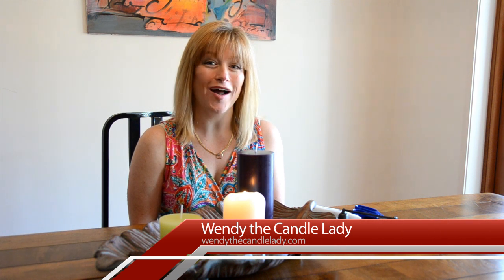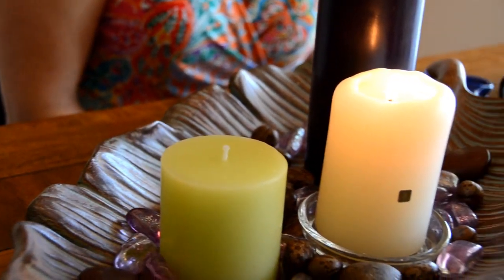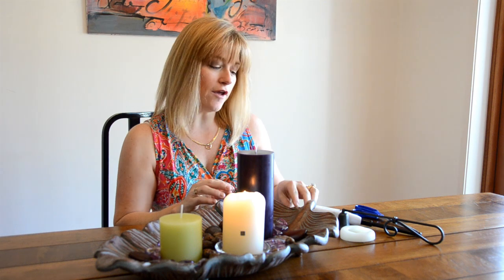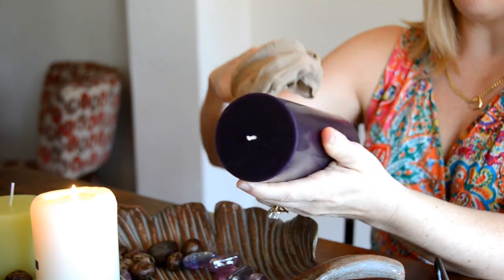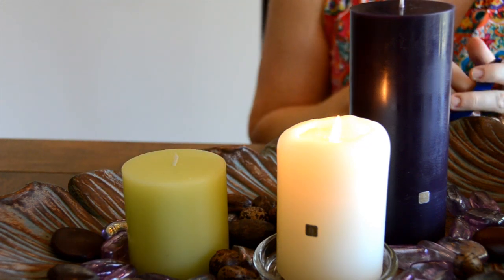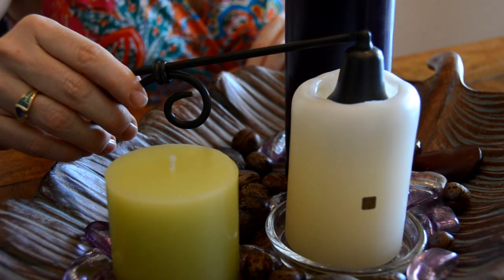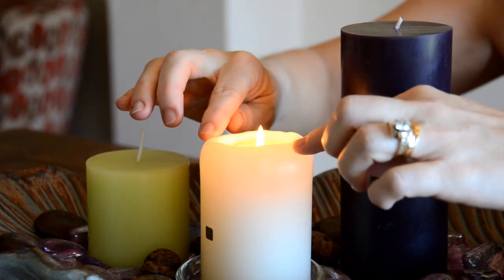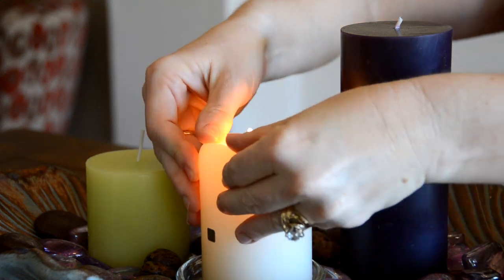How To Properly Burn Pillar Candles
Wendy shares how to properly burn pillar candles Properly burning pillar candles is important as this will make the candles last longer. Don't waste your scented pillar candles by not burning them properly. Add life to your candles when making the decision which pillar candle to burn. There are many more tips and hints coming up, be sure to follow Wendy the candle lady on her expert tips on how to light up your life